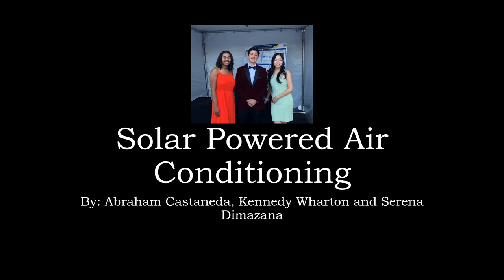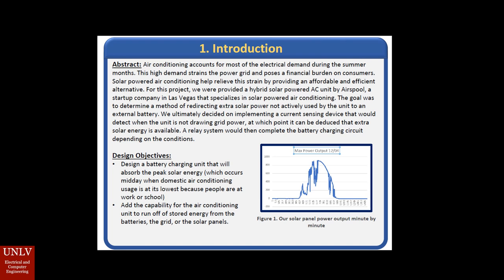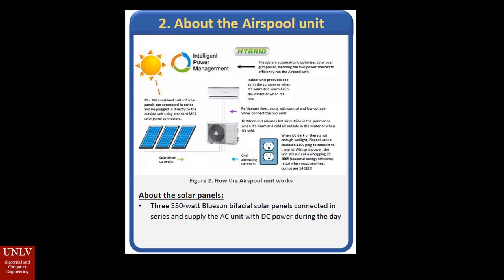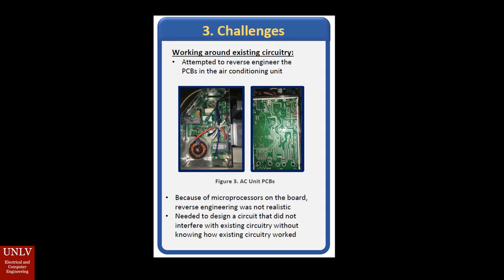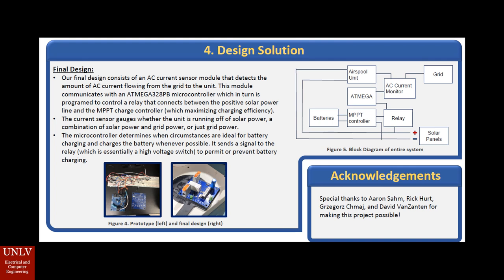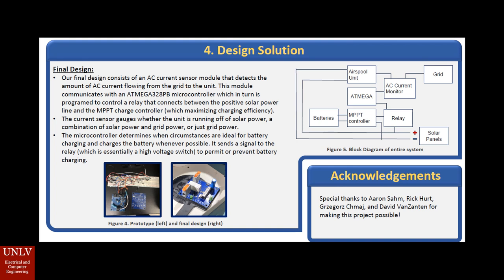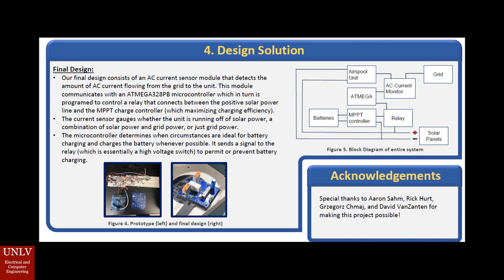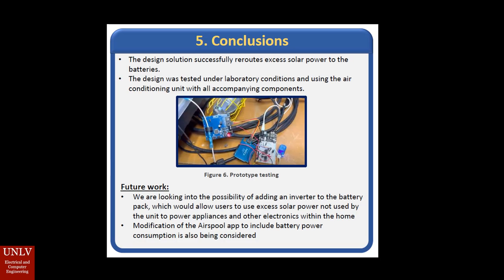Solar Powered AC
The solar powered AC unit provides a climate control system for a home or office that runs on renewable energy. The target market consists of those looking for a cheaper and greener way to cool and heat their living or work spaces. This product provides all the comfort of a traditional AC unit with the added convenience of being able to control the AC unit from your phone using the Airspool app for iOS or Android. The AC unit will run solely off renewable energy when climate conditions are favorable, but in the event of a cloudy day or if the user would like to use their unit at night, power from the grid is pulled in to support the unit. The solar powered AC unit includes a battery system that stores excess power generated by the PV panels. This power is used to solve power deficiencies in the event that the AC unit temporarily requires more power than the panels can provide.